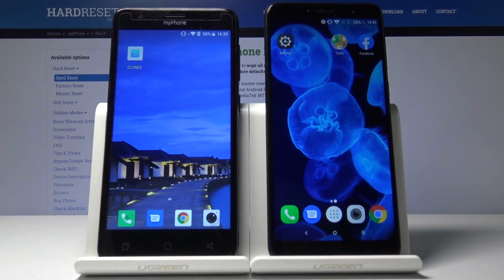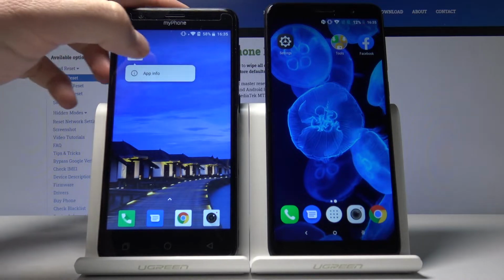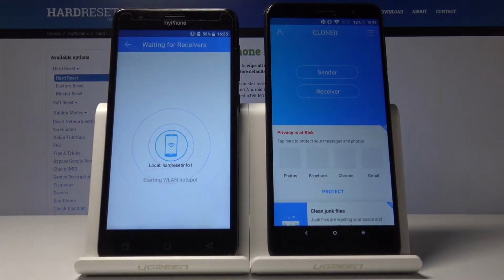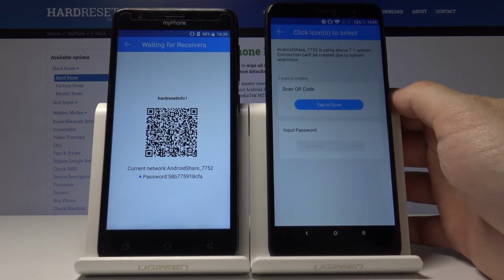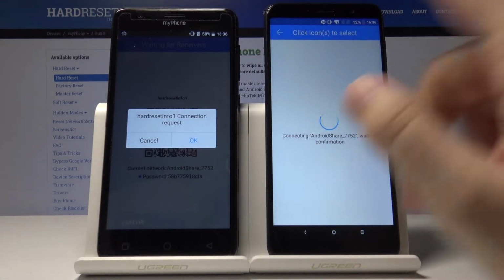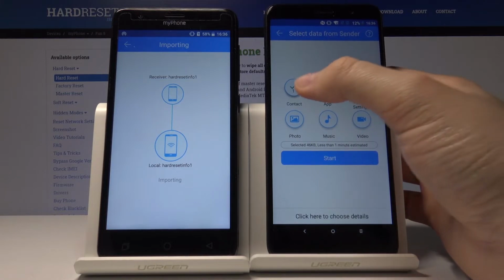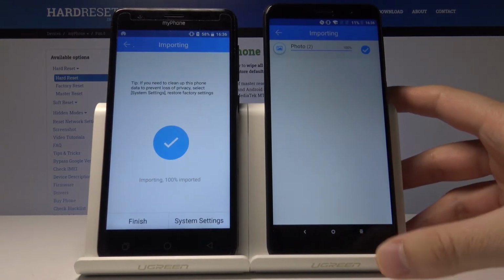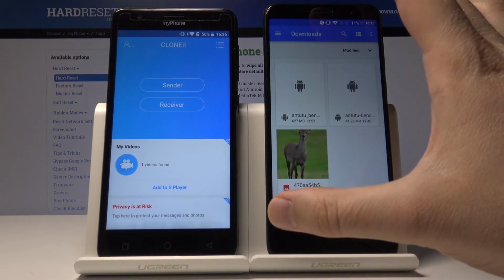Move Data from Android device to Alcatel 1X 2019 – Send Anywhere App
Hi there! Have you ever been wondering how you can transfer data from some Android device to your Alcatel 1X 2019? In today's video we're going to show you how you can transfer files from some Android device to your Alcatel 1X 2019 just in a couple of simple steps. In case if you wish to buy yourself a new Alcatel 1X 2019, but not sure how you can transfer your old files from your previous Android smartphone, then this video is special for you! So if you wish to learn how you can transfer files to your Alcatel 1X 2019, all you need to do is just watch this short video to the end, follow the instructions provided by our specialist and try to perform this operation yourself on your Alcatel 1X 2019.

How to use the send anywhere app on Alcatel 1X 2019? How to transfer files instant-on Alcatel 1X 2019? How to move Android data to Alcatel 1X 2019? How to share data between Android and Alcatel 1X 2019? How to How to send data from Android to Alcatel 1X 2019? How to share Android files to multi-people? How to transfer data to the Alcatel 1X 2019 without network access? How to transfer data to a specific device?